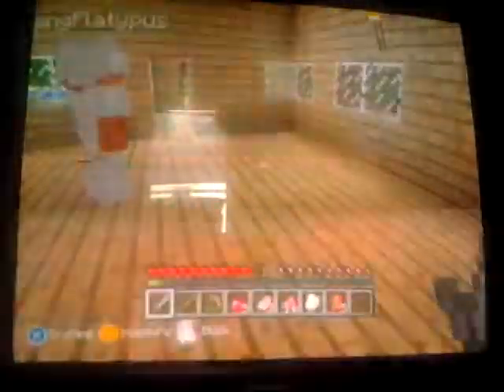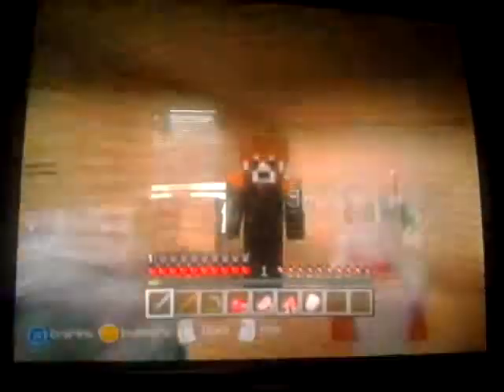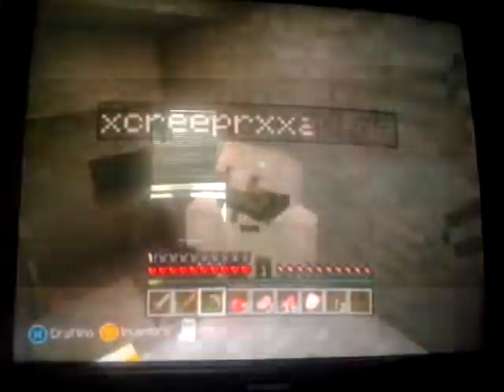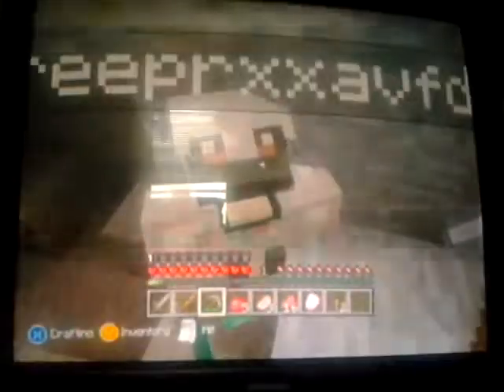Minecraft Xbox: Let's Play (NOT SURVIVAL SERIES!)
😀A completely random survival let's play with random people! Welcome to Minecraft Xbox: Let's Play! If you want to friend me on Xbox, my gamertag and other information are at the bottom of this description...

Map Creator: RedPandaMan6897

My Gamertag⤵
1. StunningMoney24

😀Players⤵
1. StunningMoney24
2. SowingPlatypus
3. SparseGorgon01
4. XxLavaGirl79xX
5. xcreeperxxavfde

🎥Check Out Their Channels Here⤵
1. SowingPlatypus - (N/A)
2. SparseGorgon01 - (N/A)
3. XxLavaGirl79xX - (N/A)
4. xcreeperxxavfde - (N/A)

1. Google+ - RedPandaMan6897
2. Instagram - redpandaman6897
4. Skype - RedPandaMan6897